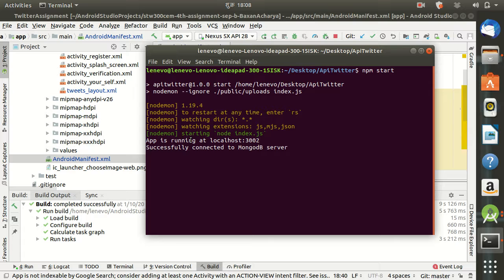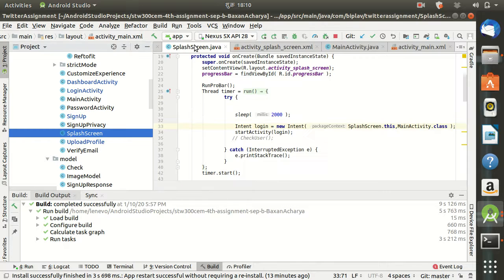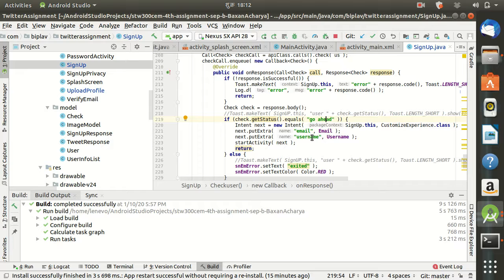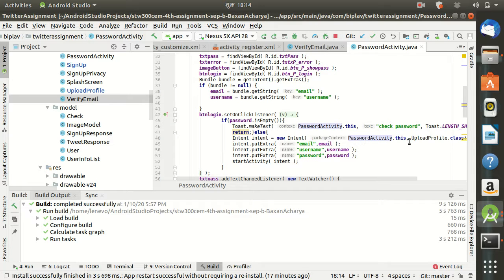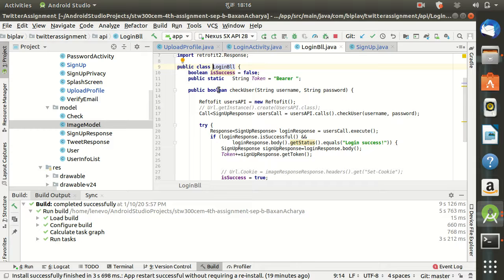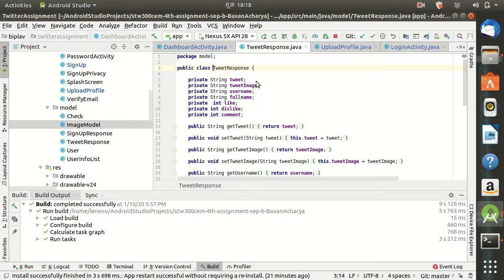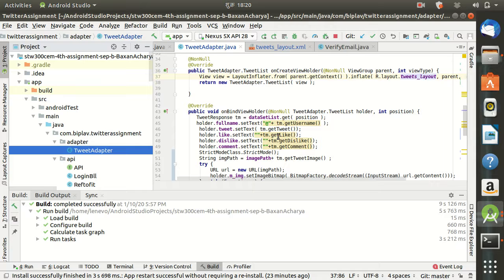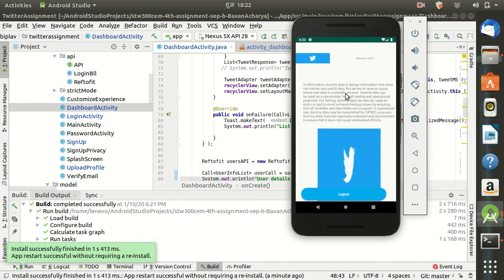Twiter app clone in android using custom API.